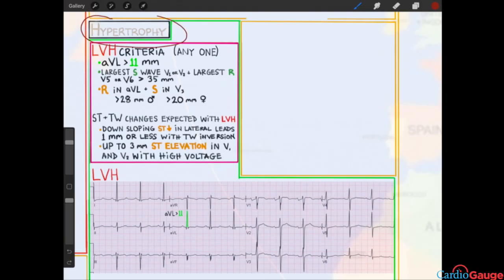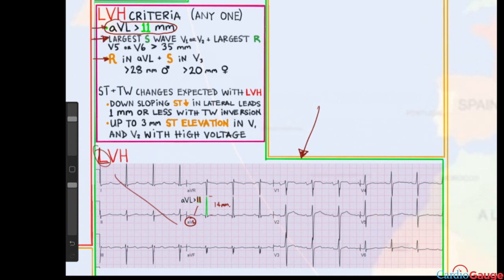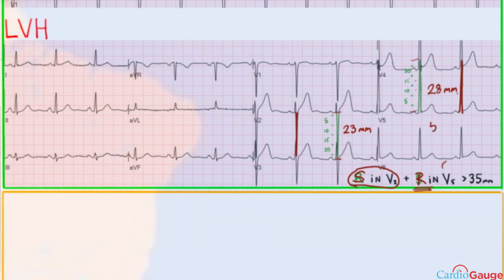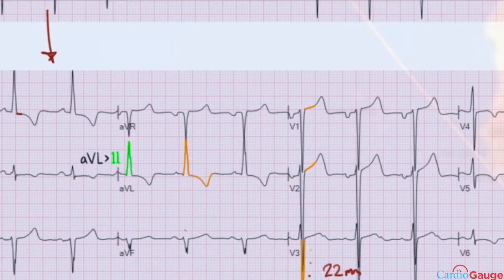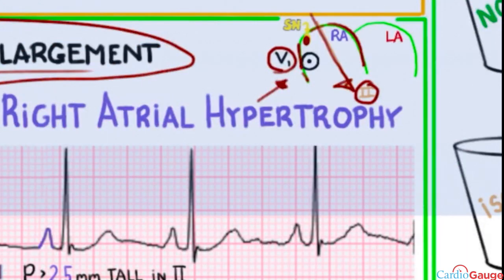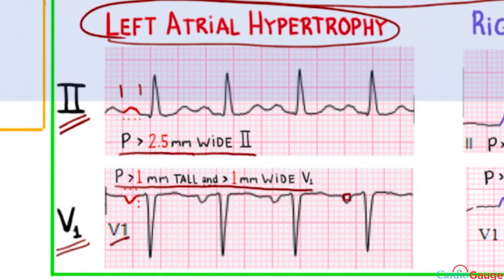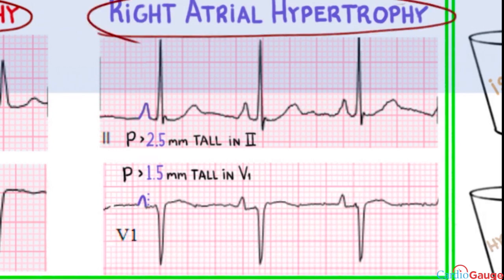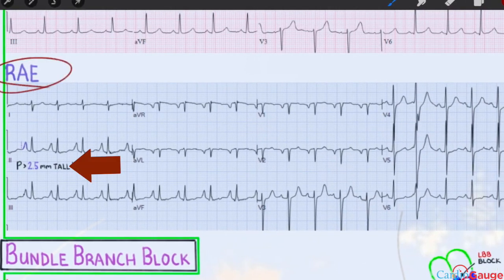World of ECGs: Level One, Chapter 3: Basics of Hypertrophy on ECG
Level One, Chapter 3: Left Ventricular Hypertrophy, Left Atrial Hypertrophy, Right Atrial Hypertrophy

The maker of this program has made every effort to provide accurate
information. However, he is not responsible for errors, omissions,
or for any outcomes related to the use of the contents of this program
and takes no responsibility for the use of the product and procedures
described.  Research, clinical practice, and government regulations
often change the accepted standards in this field.